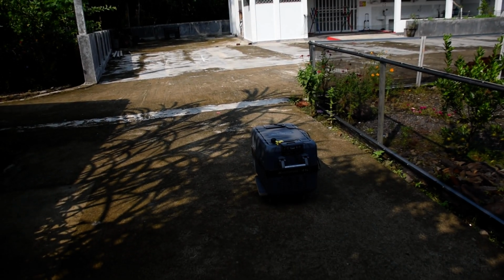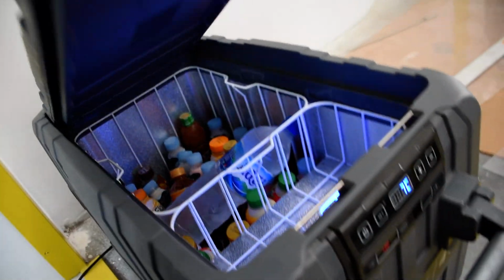New lens, bad tooth, new DVR not cooperating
YTD rainfall  2679mm

The new camera lens is a winner.  I could have had the same as my original lens (18-200mm) for about double the price of the 18-140mm.  I didn't see that as good value, as I don't use the zoom much.  I looked back and found that I bought the Nikon D3200 body and the lens in 2012.  So I guess they don't owe me much.  If I was going to do any still photography, I could put the 18-200mm lens back on the D3200 body, and set it to manual focus mode.   I do have another lens.  I bought a 900mm no-name eBay reflex lens, and a 2x Barlow adapter.  So i can do 1800mm if I get keen.  That only has manual focus and exposure.  That was just a cheap experiment.

Dental problems are no fun.  I have problems with top and bottom molars on the left side.  So I am restricted to chewing on the right.  But the dentist cannot find a source of the problems.  He says I have very good teeth.  They sure don't feel like it.

I only had a very short fiddle with the new DVR.  It was just too hot and steamy to spend long in the shed.  I had installed a spare 1TB 3.5" HDD in the DVR.  I have a 128GB 2.5" SSD that I can swap in to see whether the HDD is the issue.  I'll try that before lugging the 28" monitor across to the shed.